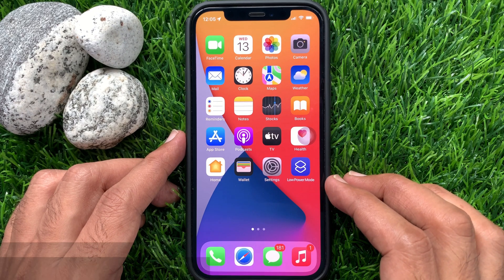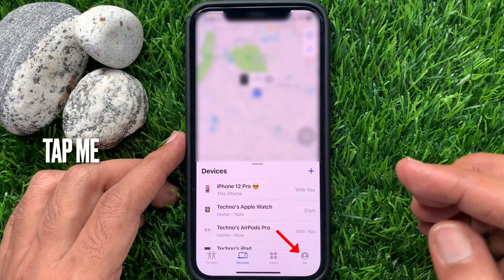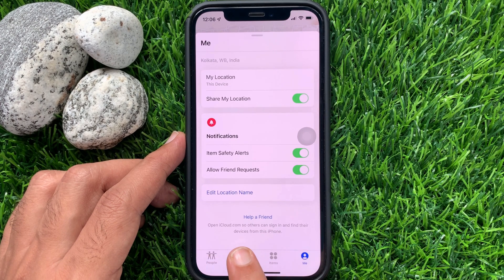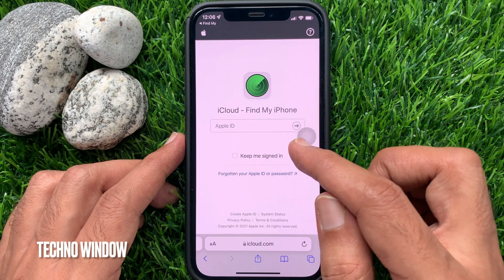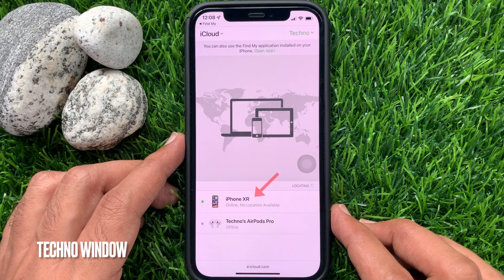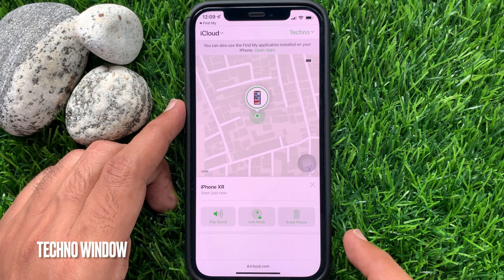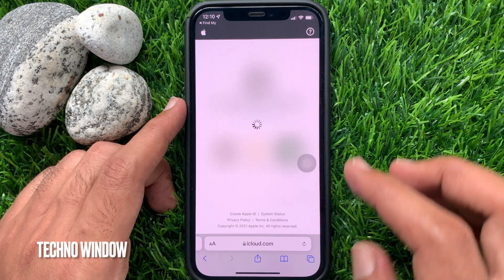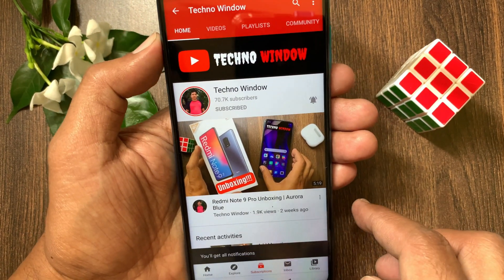How to Use your Friend’s iPhone to Find your Lost Apple Device